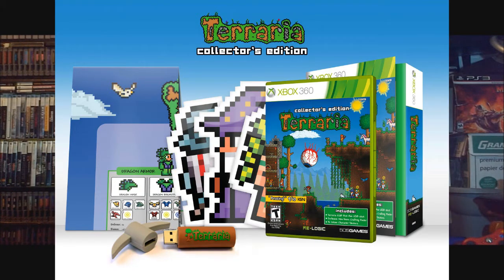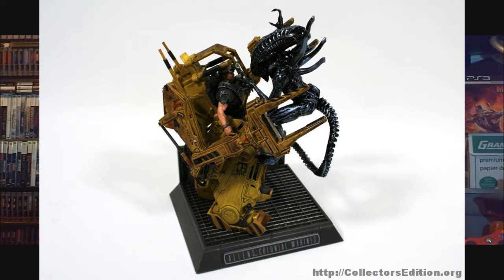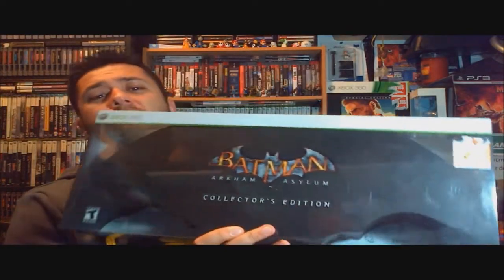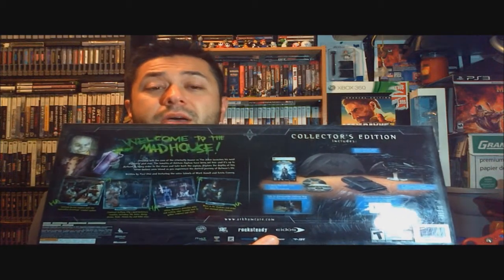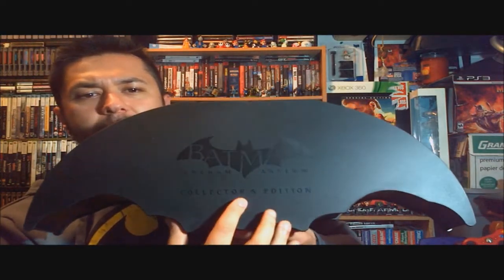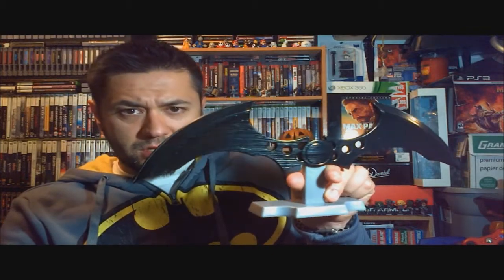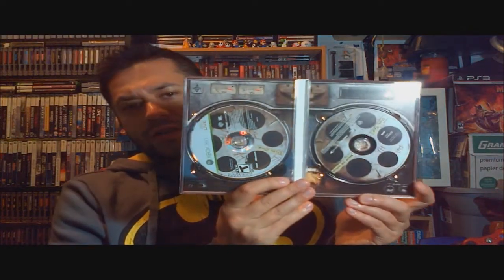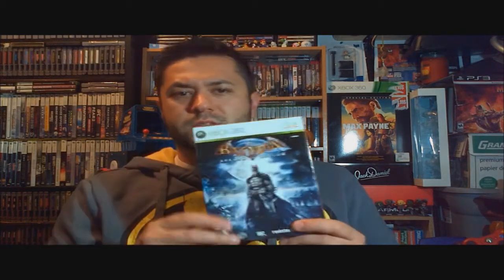AVGN MOVIE, ASSASSINS CREED, BATMAN AND MORE-Ep.20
Video game pick ups episode 20, I found a batman collector's edition, some assassins creed games with promotional items, I talk about the AVGN MOVIE and a Halloween costume malfunction.